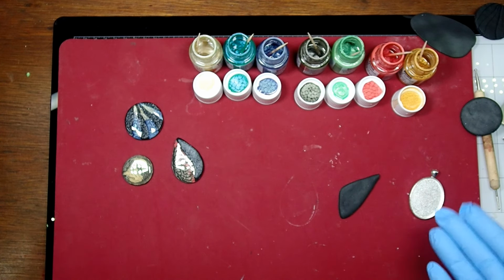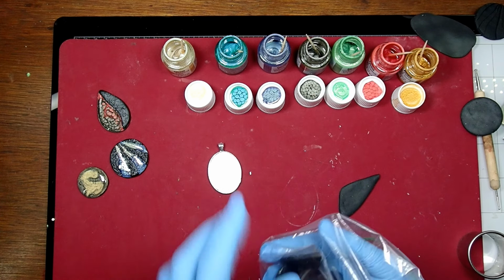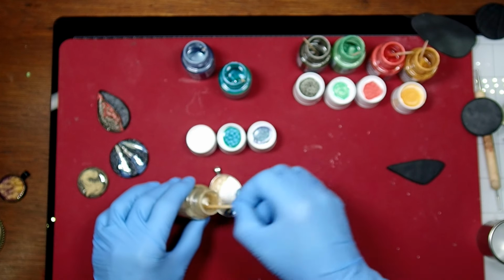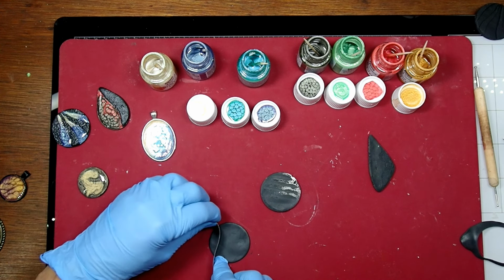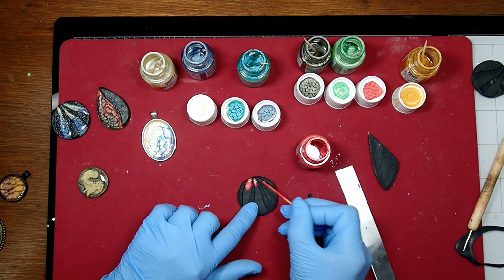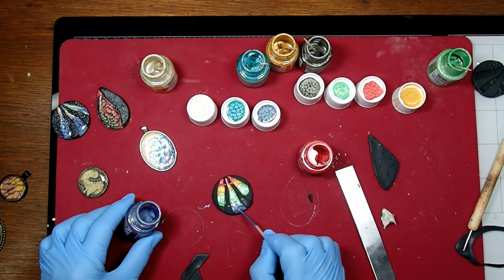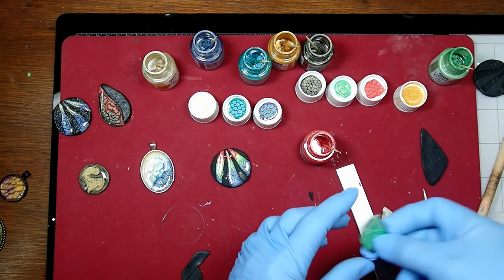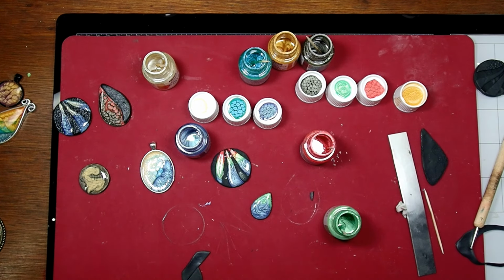Pebeo Prism Paint polymer clay pendant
Hello there friends! Today I am revisiting a technique I have used in the past but in a little bit different way. I hope you will enjoy the video and will love the the Pebeo Prism Paints on polymer clay jewelry just as much as I do.